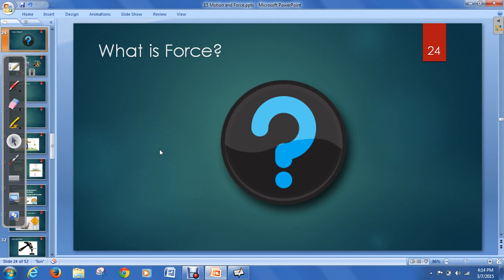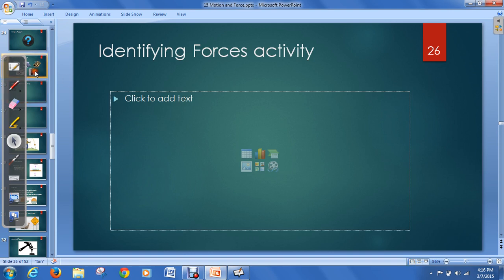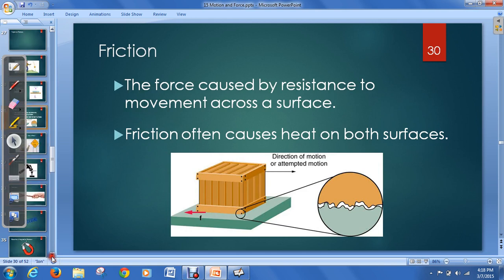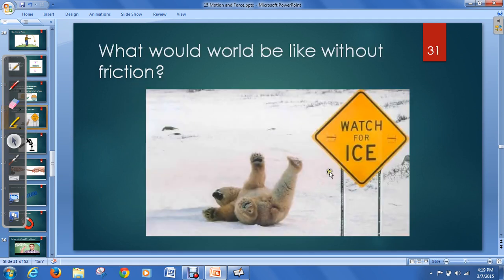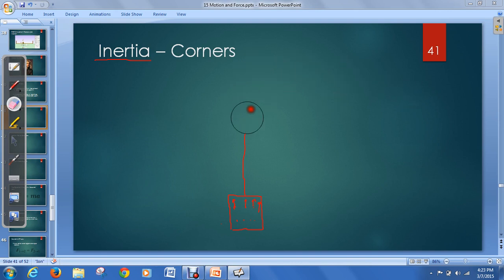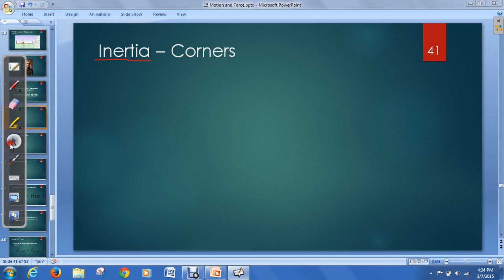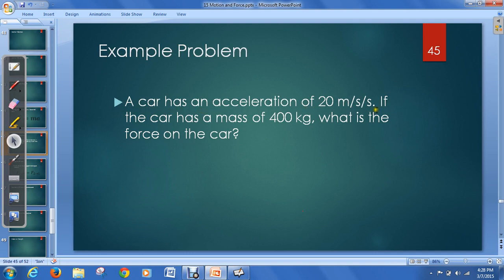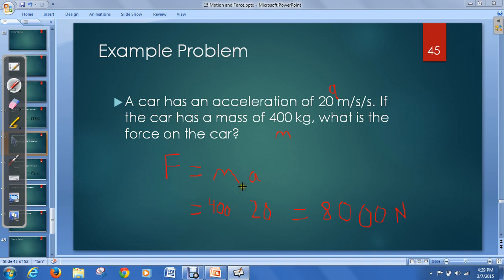Motion and Force Week 2